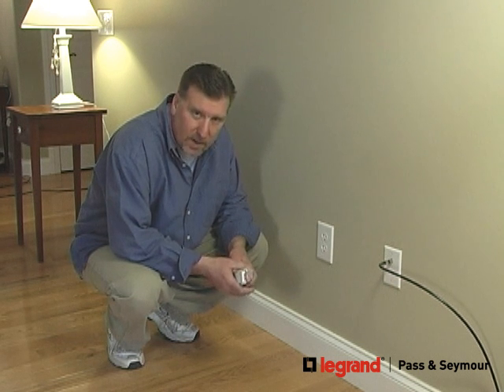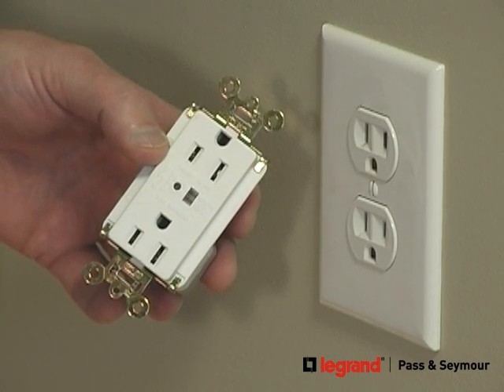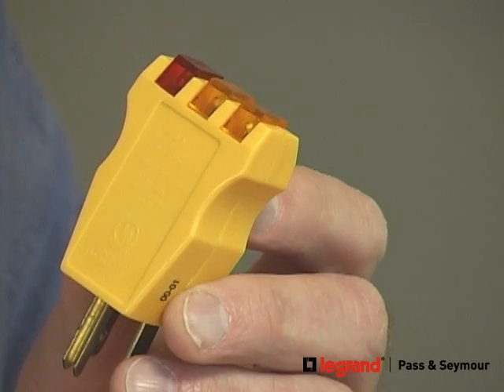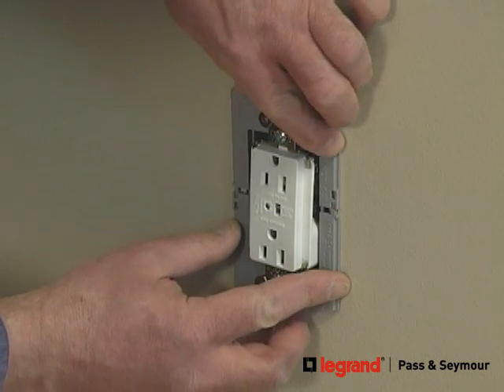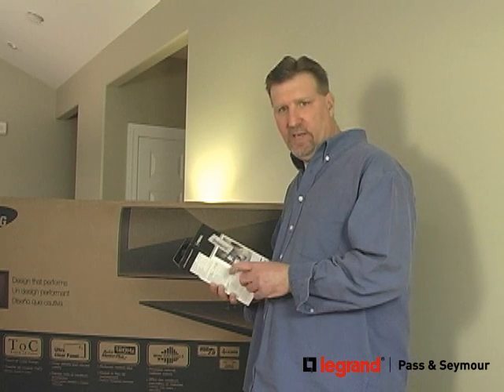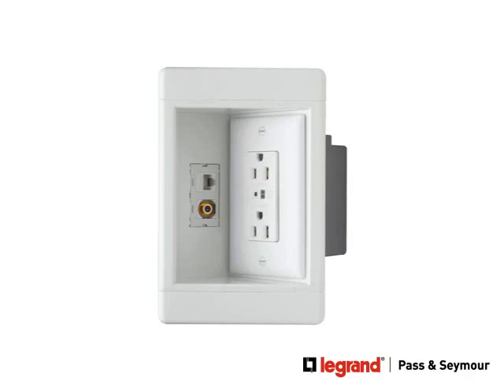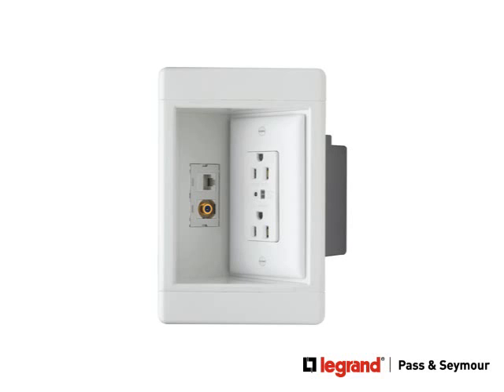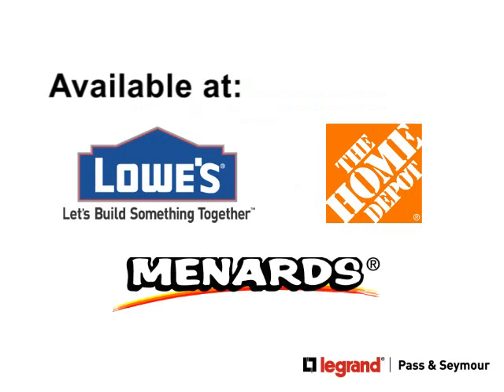Pass & Seymour: Quick Tips - In-Wall Surge Protection for Electronics & Recessed Flat-Screen TV Box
Learn how to get Pass & Seymour in-wall surge protection for electronics and how easy it is to install a Pass & Seymour recessed television box for flat-screen TVs.